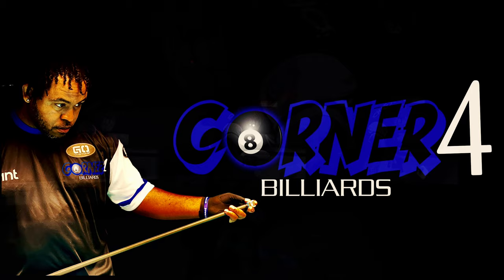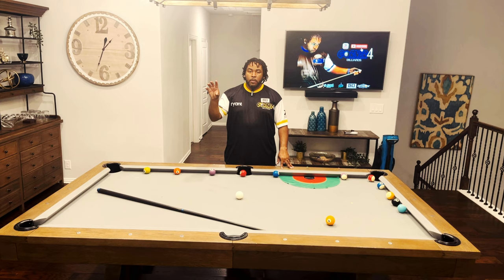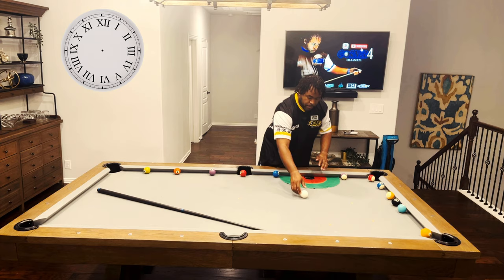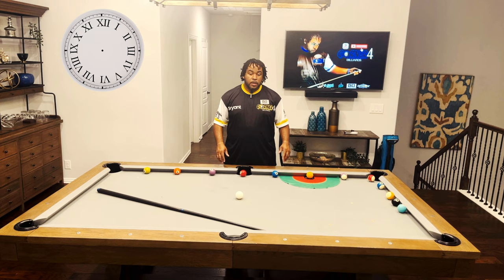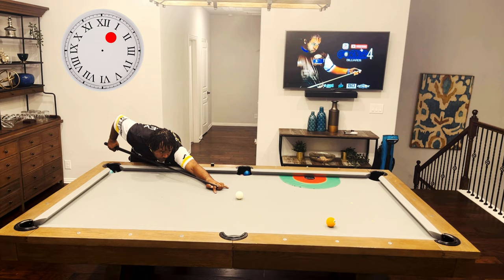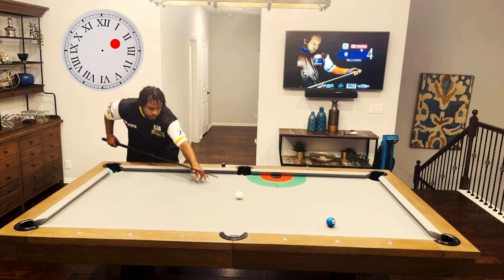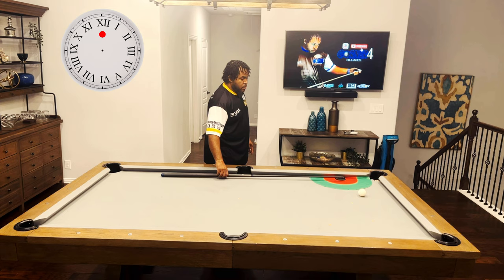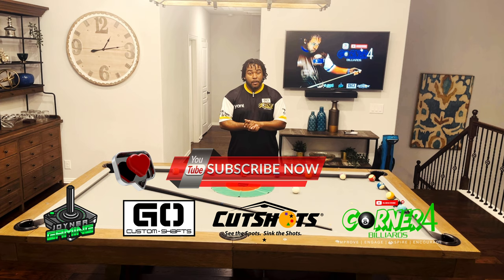THE CLOCK SYSTEM - (DRILL SET UP #1) - Improve your position play immediately by using this method.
Hey guys, I had a few of my lower skill level teammates ask me about learning cue control. So I introduced them to The Clock System. Its 2 parts to the exercise. This is the 1st Set Up using the system. I will complete the 2nd Set Up in the next video.I seen Kid Delicious perform this which give me the idea to spice it up.Please give me a like and a subscribe. Thank you for stopping by.